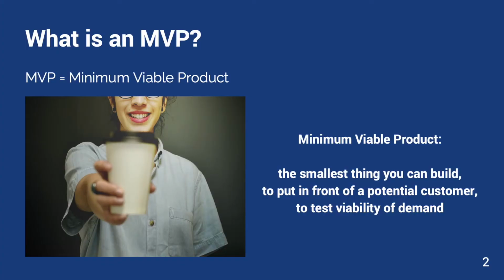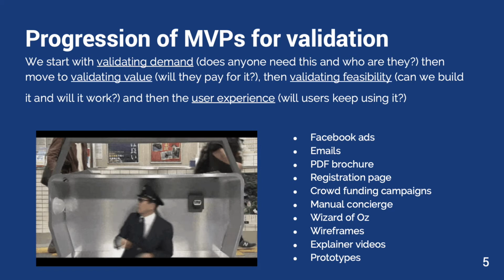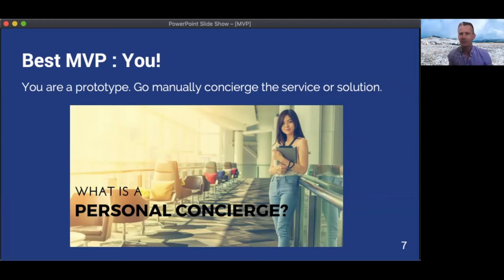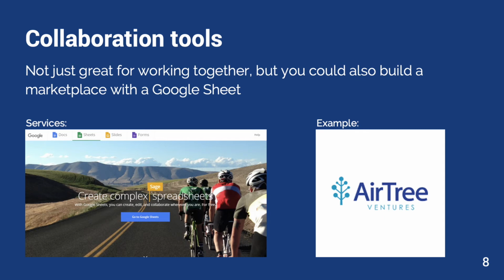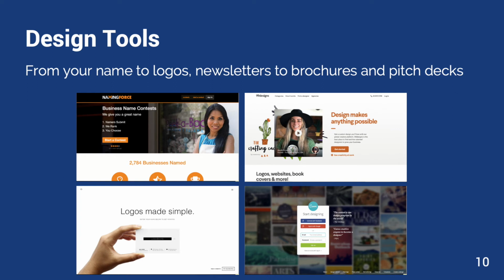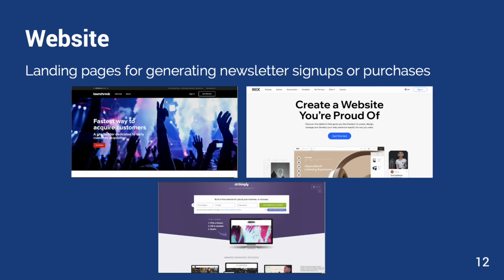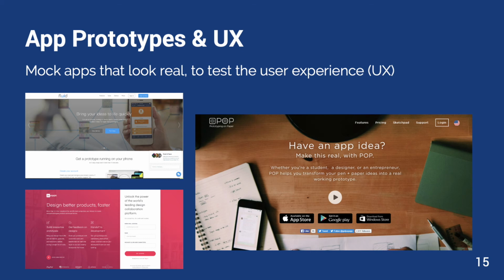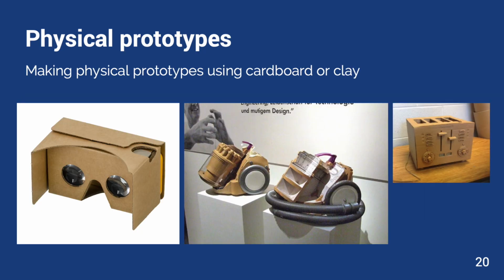Minimum Viable Product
In this video we answer:
- What is a minimum viable product?
- How do we use them to validate a new product or service?
- What tools are available to build them?